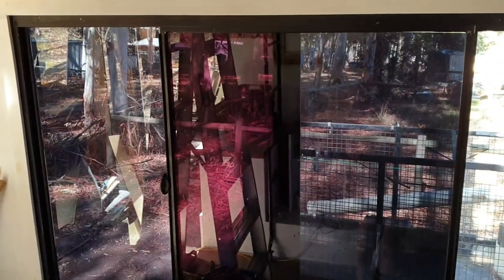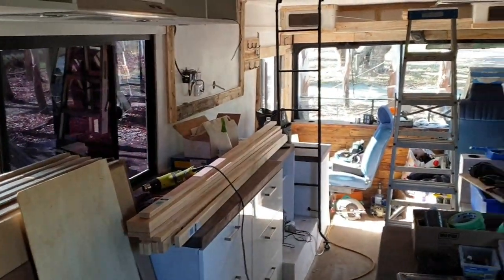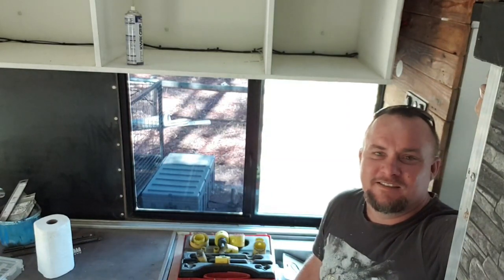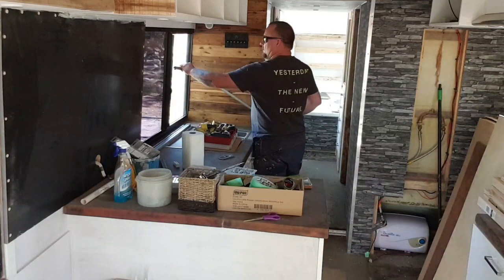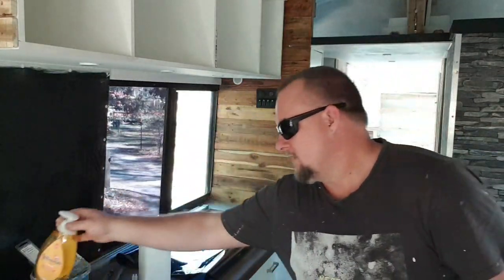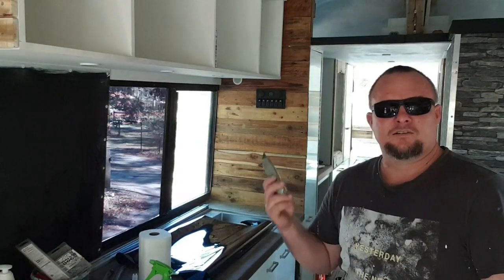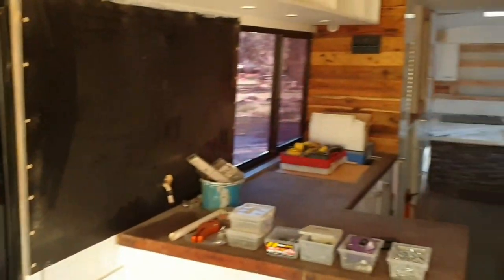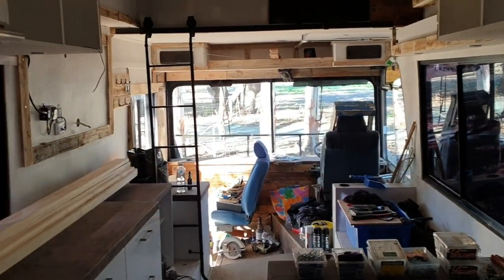How To Tint Windows In Your Tiny Home - Our Rv Bus Build Conversion Plus More!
How To Tint Windows In Your Tiny Home - Our Rv Bus Conversion Plus More!

This buslife episode is about how we tinted our windows in our bus conversion without ever doing tint before!

It really helps us out.

We appreciate all the support from our new patreons who have jumped onboard!
It really means alot to us and will help in producing better quality content and more of it. thankyou!